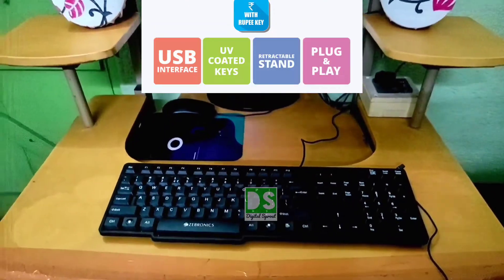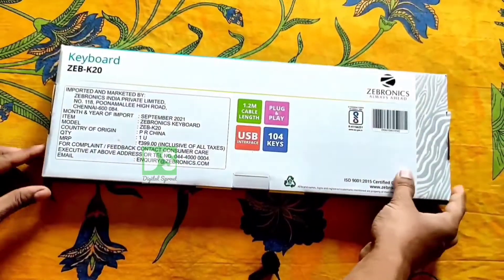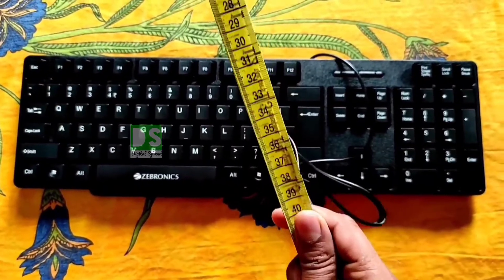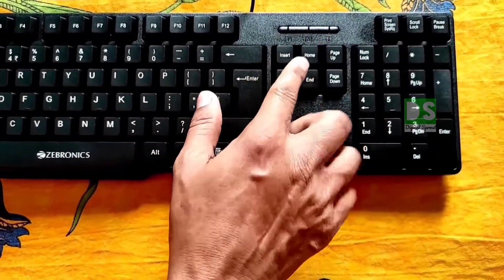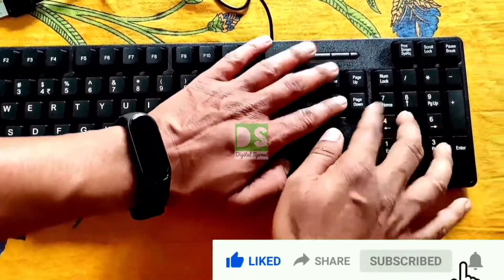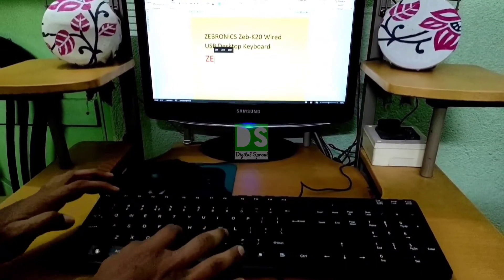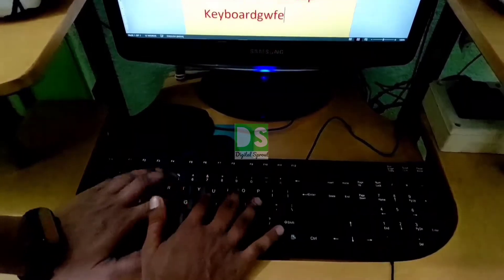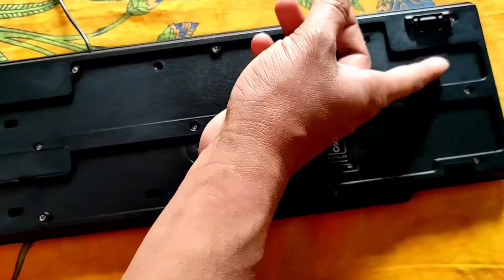zebronics zeb-K20 unboxing & review| Zeb-k20 keyboard|Best keyboard under ₹300?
zebronics keyboard,
zebronics zeb k20 unboxing and review,
zebronics keyboard unboxing,
zebronics zeb k20 keyboard,
zebronics keyboard review,
zebronics zeb keyboard,
zebronics,zebronic zeb-k20 keyboard unboxing in hindi,
zebronics zeb k20 unboxing,
zebronics zeb k20 unboxing flipkart sale,
zebronics k20 keyboard,
how to buy zebronics zeb k20 keyboard,
zebronics zeb k20,
zebrzebronics keyboard and mouse combo

Zeb-K20 is a standard wired USB keyboard with 104 keys . This keyboard comes with a retractable stand with a dedicated rupee key.

Features

USB keyboard

Retractable Stand

UV coated keys